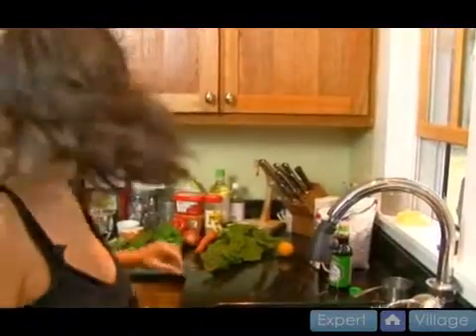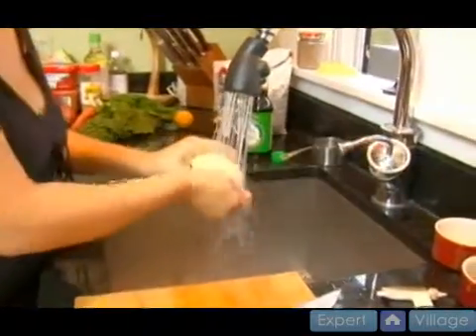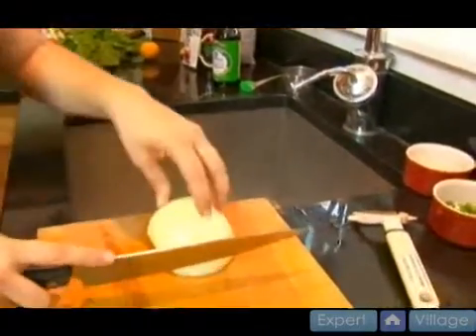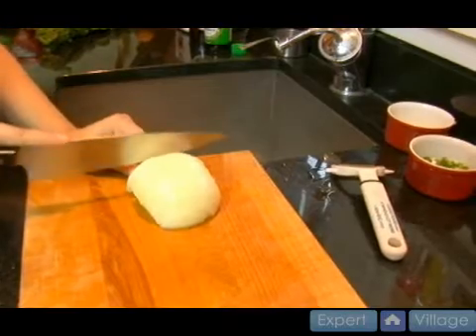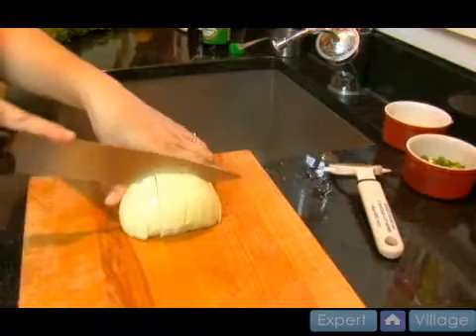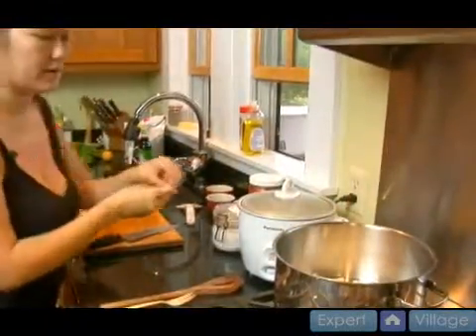How to Prepare Onions for Korean Soon Tobu Ji Gae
How to Prepare Onions for Korean Soon Tobu Ji Gae. Part of the series: How to Make Soon Tobu Ji Gae: Korean Cuisine. Learn how to prepare onions for Korean soon tobu ji gae with expert cooking tips in this free Korean cuisine video clip.